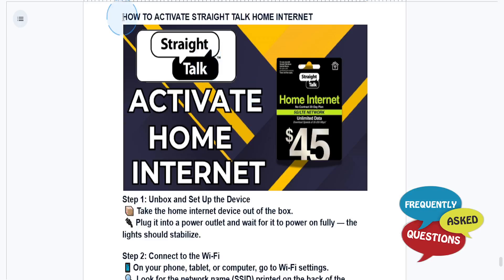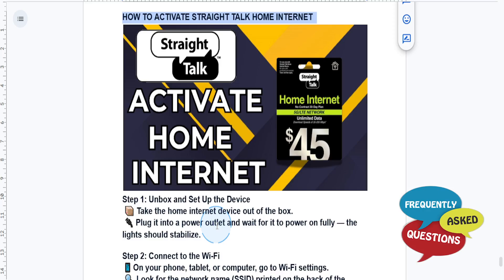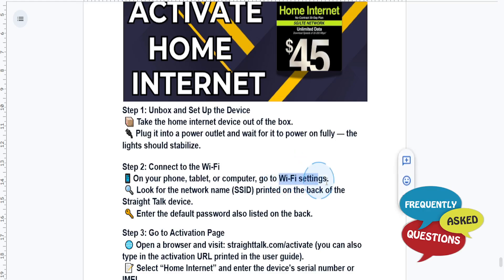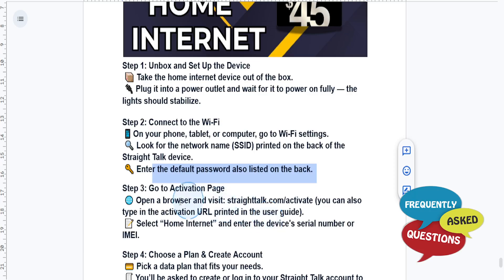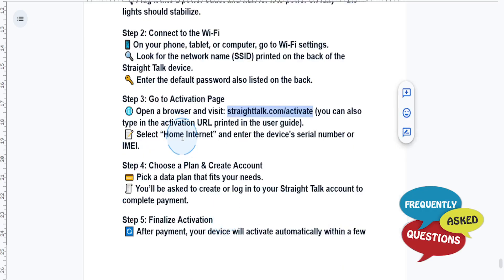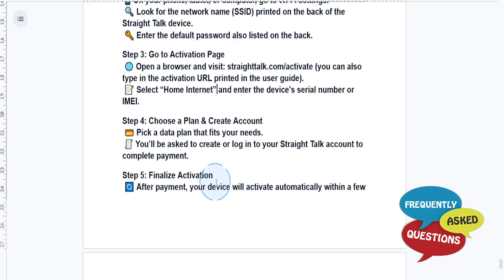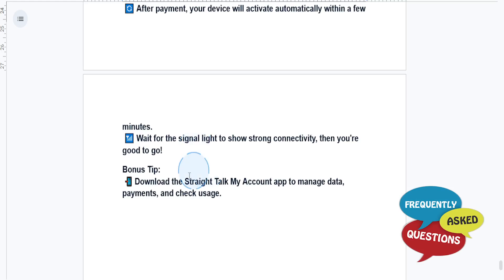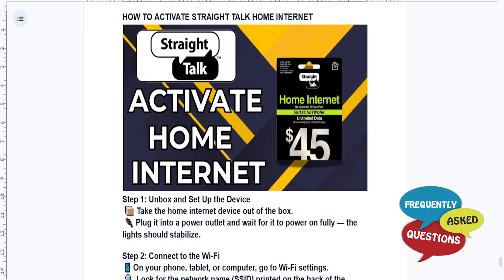HOW TO ACTIVATE STRAIGHT TALK HOME INTERNET (2026)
HOW TO ACTIVATE STRAIGHT TALK HOME INTERNET

In this video we show you HOW TO ACTIVATE STRAIGHT TALK HOME INTERNET. If you want to know HOW TO ACTIVATE STRAIGHT TALK HOME INTERNET then this is the perfect tutorial for you.